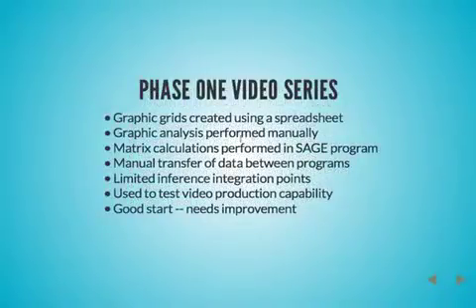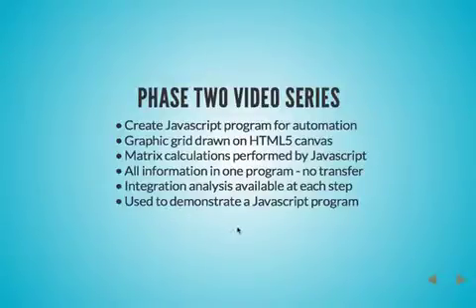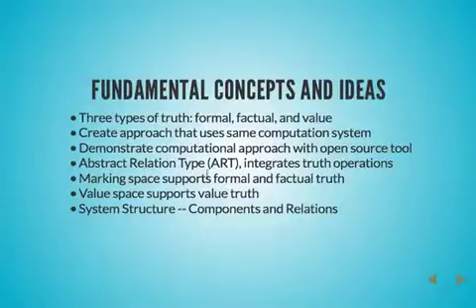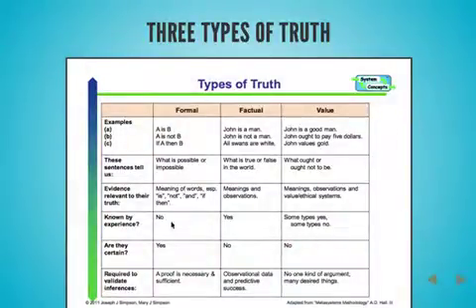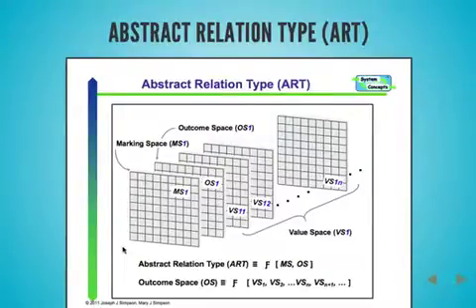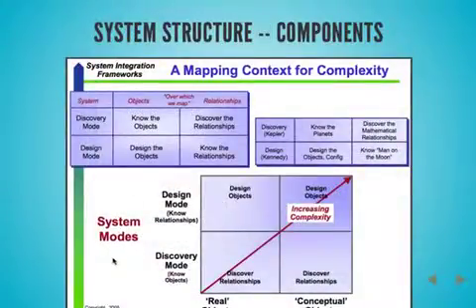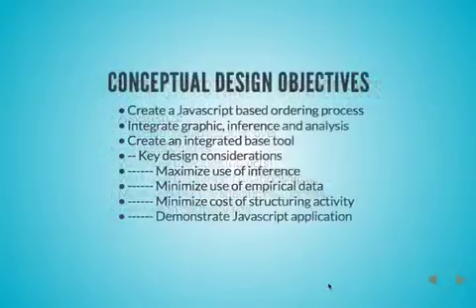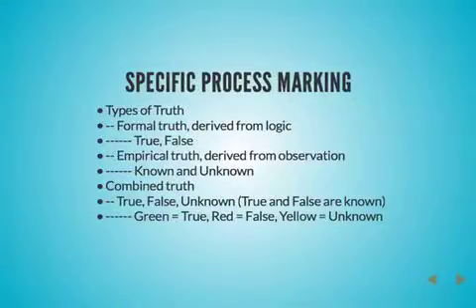SDDP Video-26092016113533.mov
Idea Prism Clarification